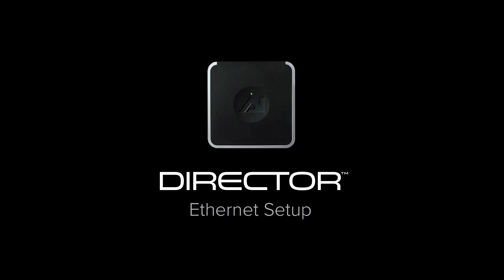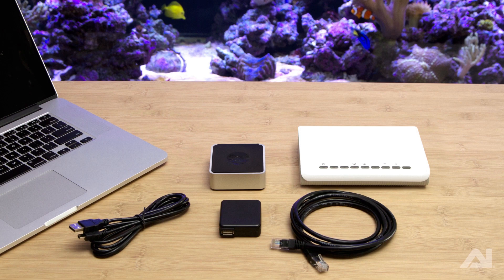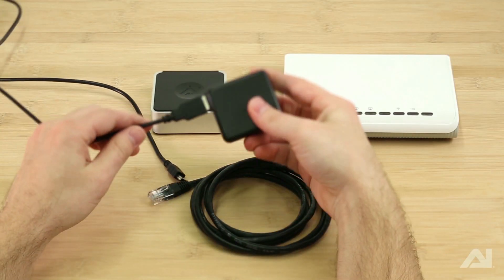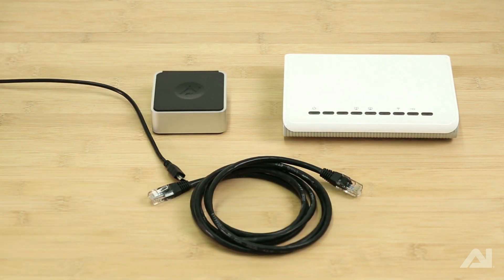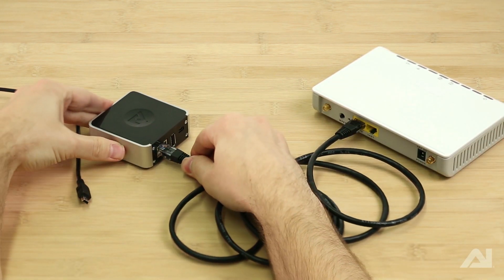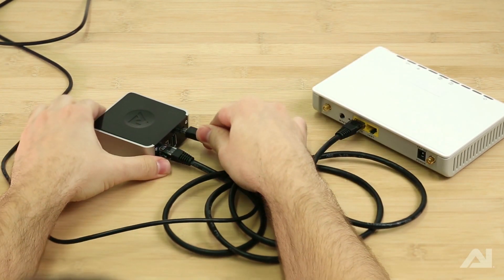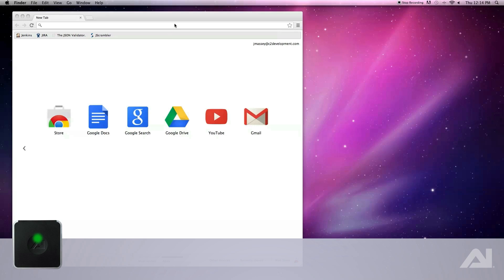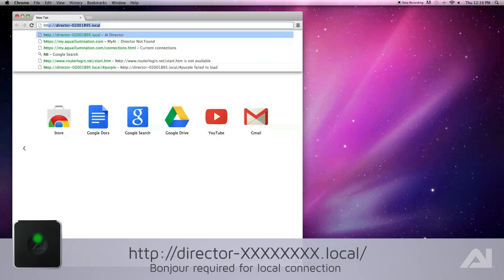Director - Ethernet Setup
Learn how to quickly set up the Director via ethernet.

Bonjour is required to access your Director locally.